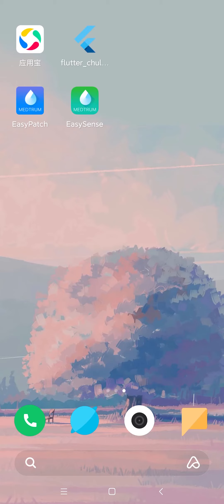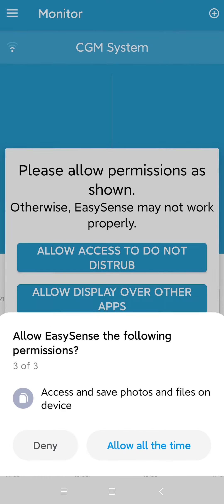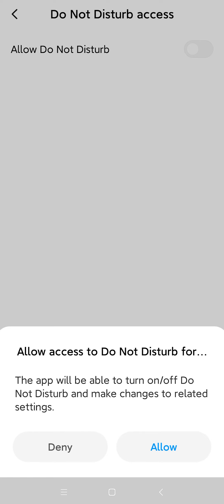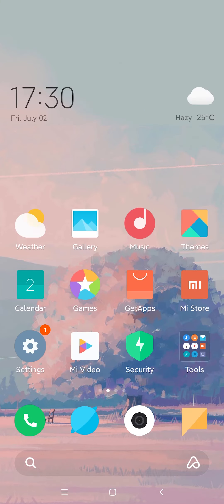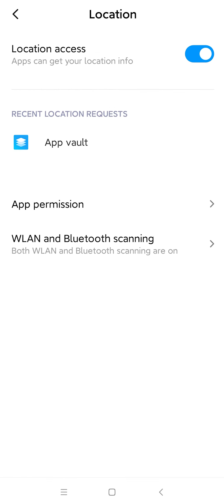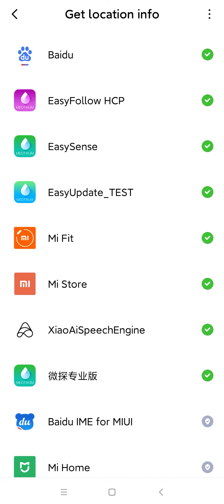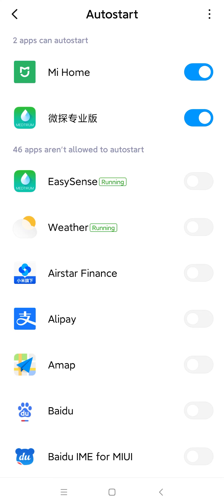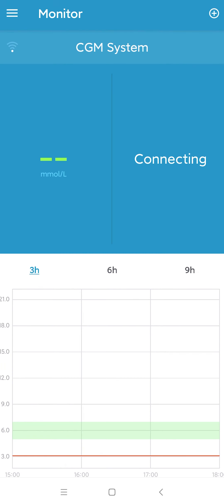How to set up your phone for Medtrum App（Redmi）